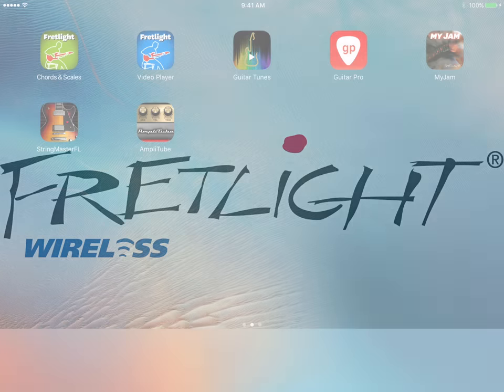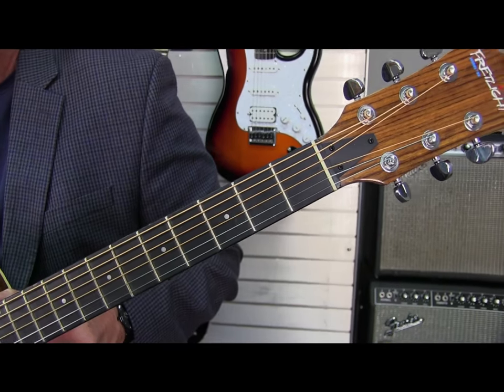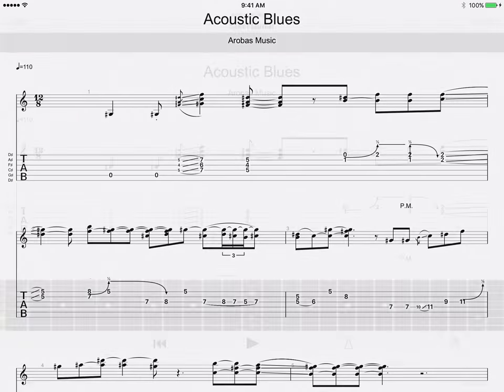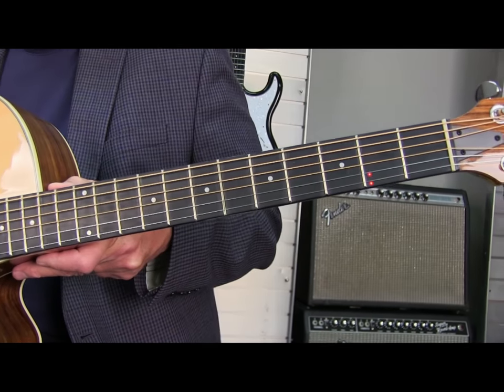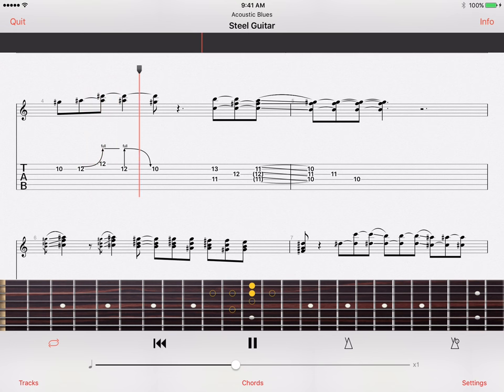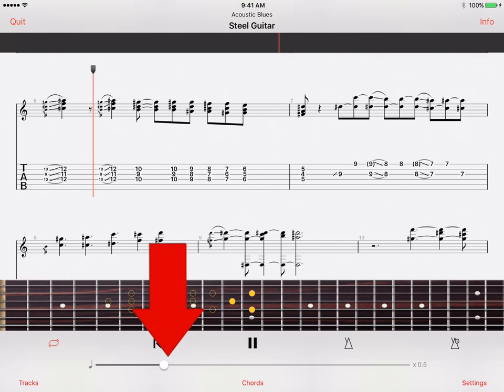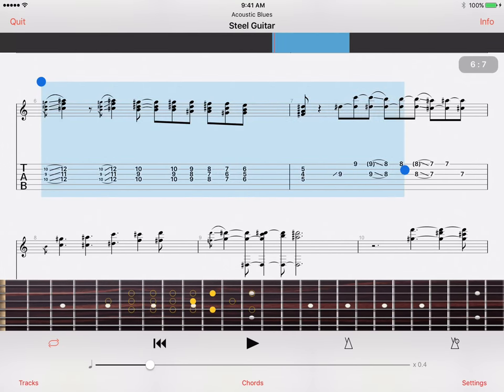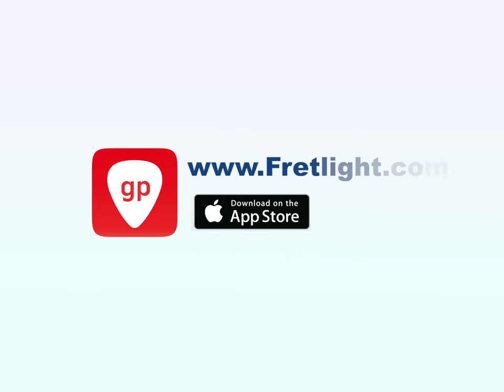The Guitar Pro App with the Fretlight Wireless FG-600 Guitar